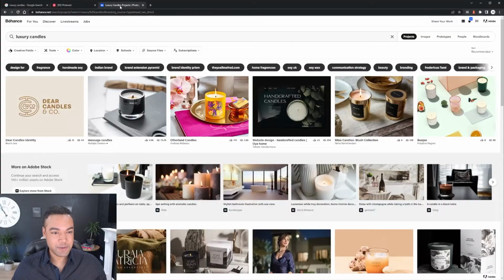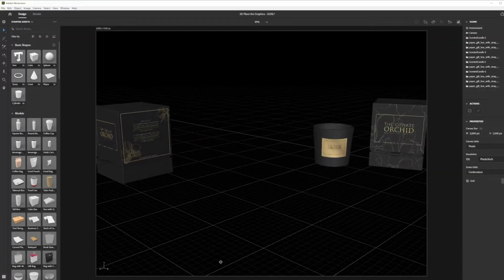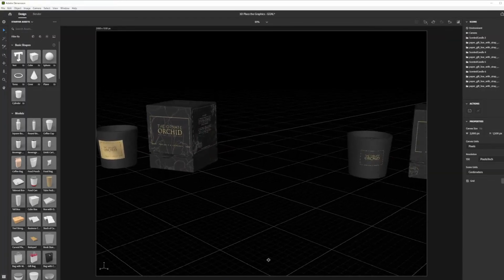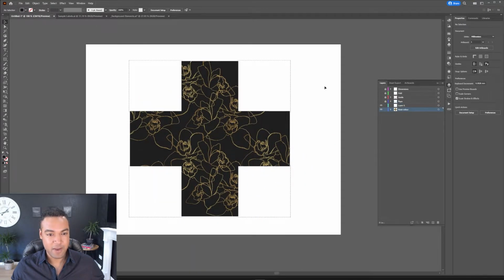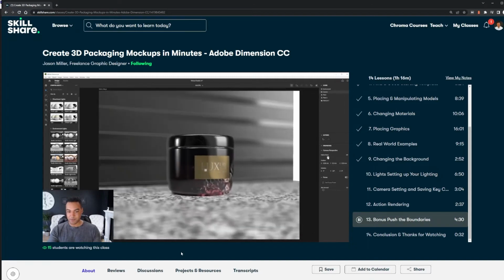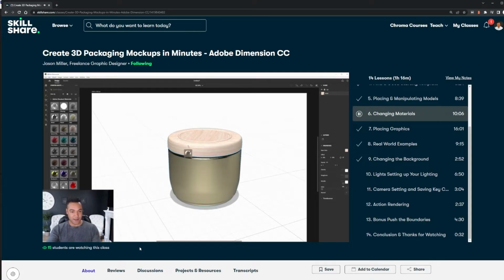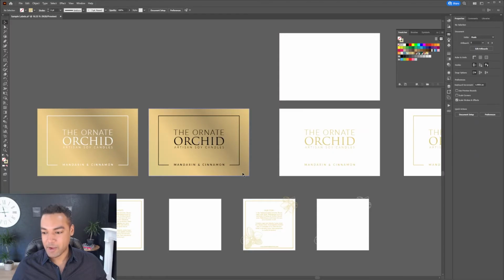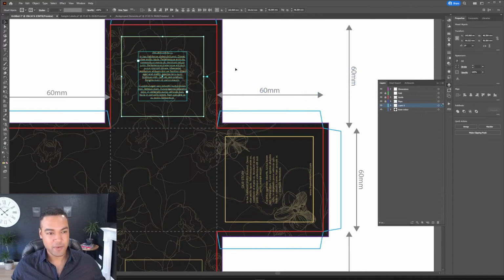Create Luxury Candle Packaging - for Graphic Designers - Class Intro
In this class we’re going to design packaging for our own luxury candle, step by step; from planning, to imposing artwork on the dieline to modelling and rending it in 3D. Not only will this provide you with an impressive sample for your portfolio; you’ll learn plenty along the way.

If you’re a graphic designer, wanting to expand your skillset to packaging design; this is a great place to start!

All you’ll need for this are Adobe Illustrator (or similar) and Adobe Dimension CC.

We’ll jump right in to using Adobe Dimension - and I'll show you everything you need to know for the purposes of this class; but if you’d like a more detailed guide to using the software, be sure to check out my other class (see my Skillshare profile).

If you want, you can create your own logo and label for the candle from scratch – or you can follow along using the sample I’ve provided.

The focus in this class is going to be producing something impressive for your portfolio, all while having fun learning something new along the way.

I’m ready for this… when you’re ready; let’s get started!

Learn Graphic Design! How did I grow my own freelance graphic design business? How did I overcome many of the challenges shared by designers when we start out; such as how to find clients? (and how to find the right clients) How to streamline your workflow to ensure you deliver consistent results and still make profit?

This channel is here to help you find the answers, along with plenty of behind the scenes footage to ensure you see what working as a freelance graphic designer really looks like.

So you want to be a graphic designer? Dive in here and find out what happens behind the scenes. There are plenty of free tips and resources, but if you'd like more check out my training classes exclusive to Skillshare;

Also, if you use my referal code you can essentially binge-watch my classes for FREE (you get 2months of free, unlimitted viewing).

You're a graphic designer looking for inspiration? I hope the content and tips help you level up your process; which is what they did for me before I discovered, invented or borrowed them!